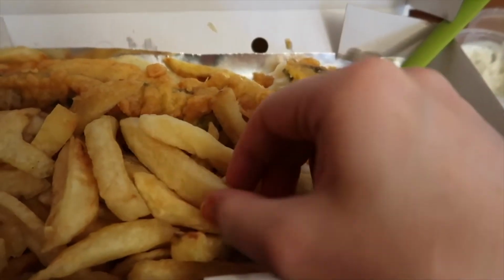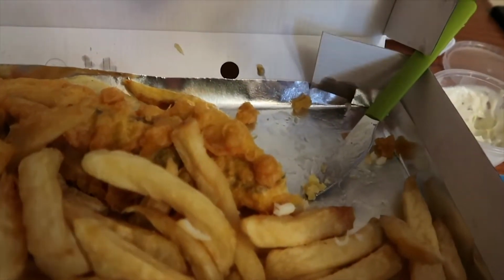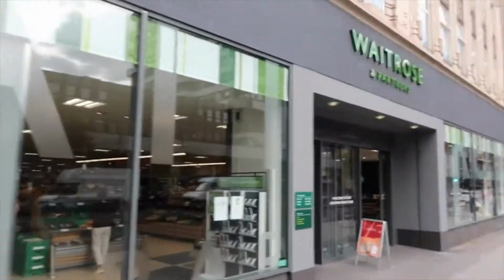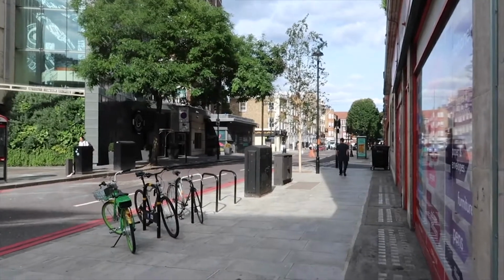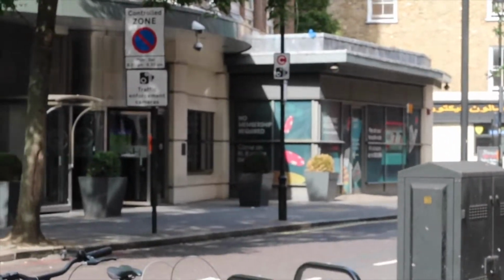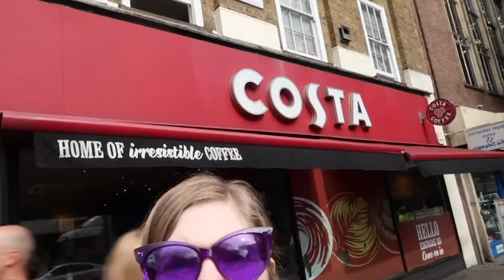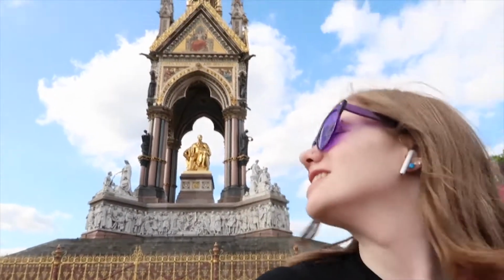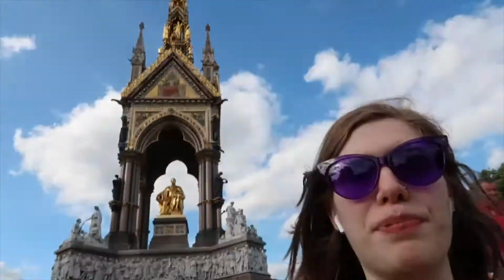A TOUR OF THE NEIGHBORHOOD!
Today, I take you guys on a neighborhood tour of where I'm staying.